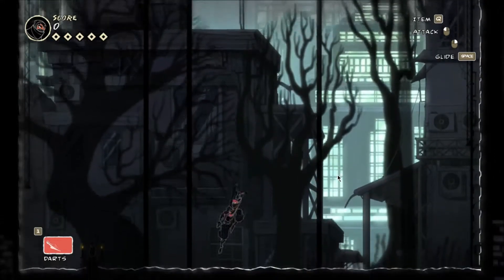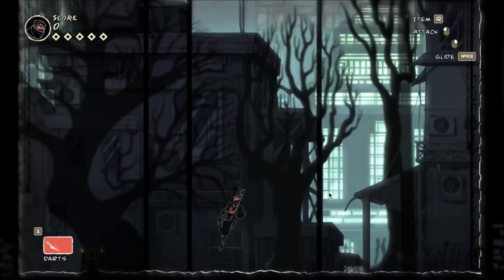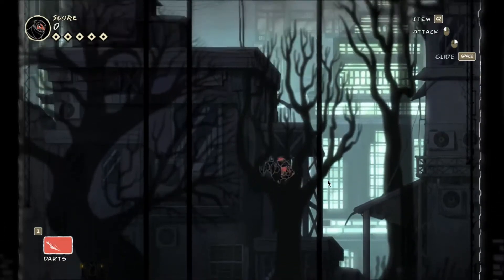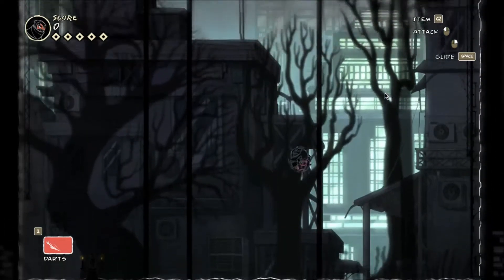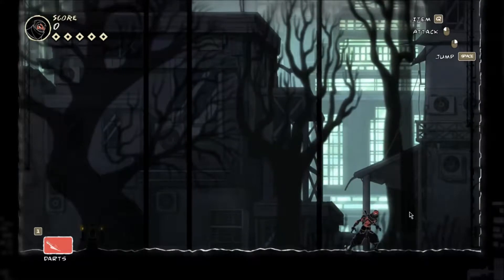Focus Flying Tutorial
The pausing in my speech might be a bit irritating to some but I'm trying to bang as many of these out as I can today so I ain't got time for scripts ¯\_(ツ)_/¯